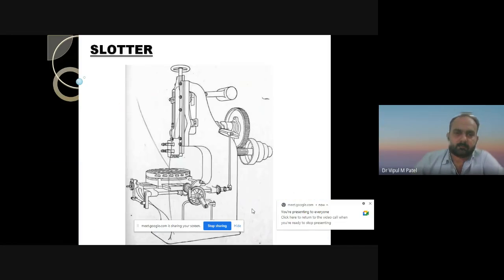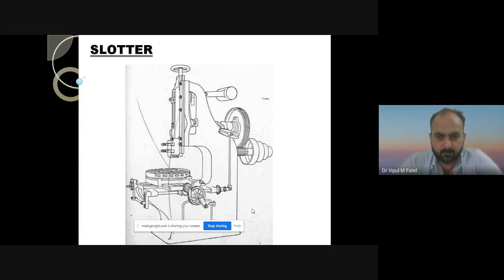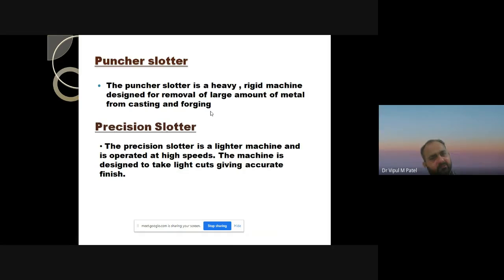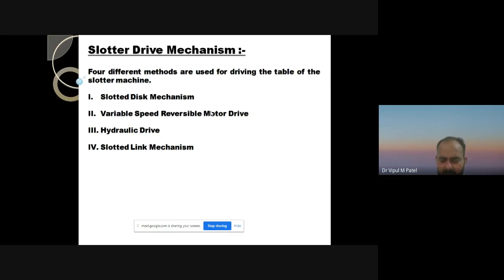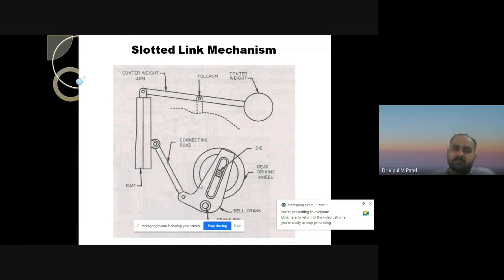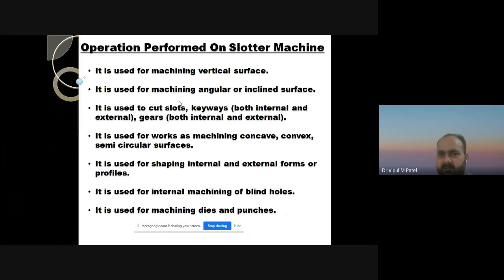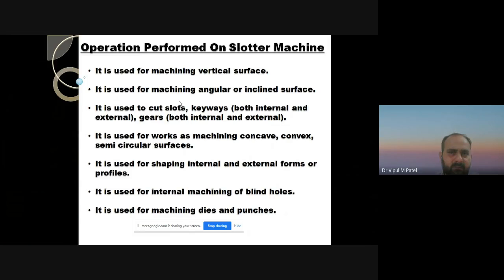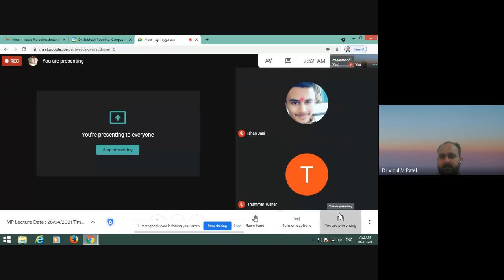MP Lecture Date 28 04 2021 Time 7 30 to 8 25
Ch-6 Slotter Machine, Classification Working and Different Drives used in Slotter Machine.